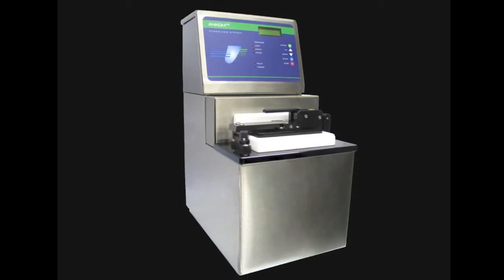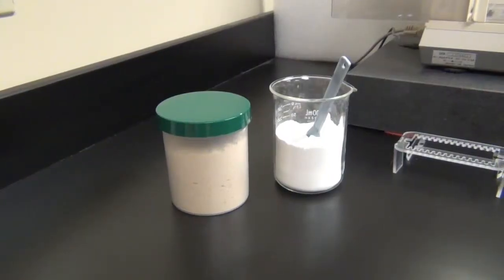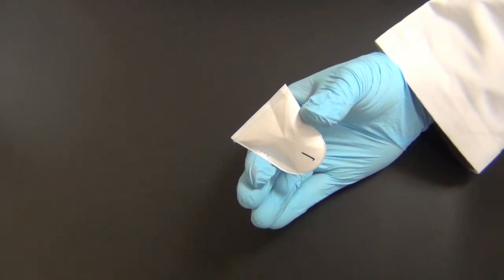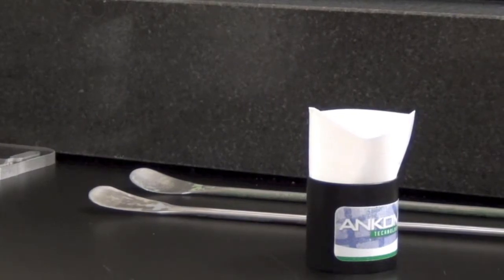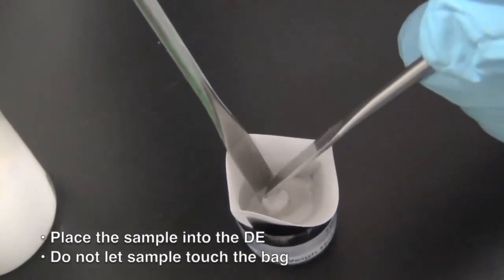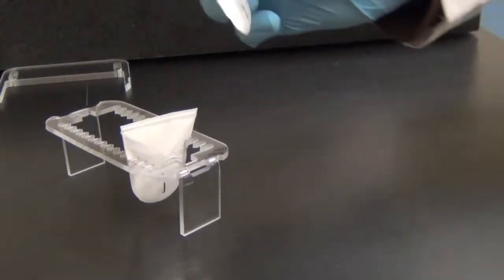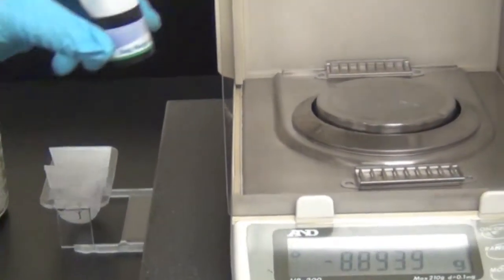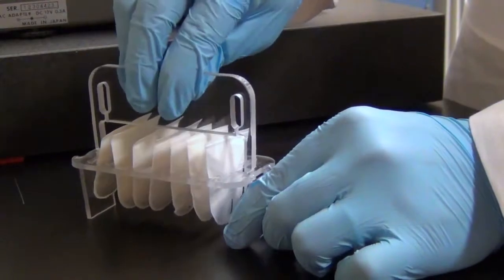ANKOM HCL Mixing Sample and Diatomaceous Earth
When using the ANKOM Hydrolysis System, correct sample preparation is essential for obtaining the best results in total fat hydrolysis. This video demonstrates how to combine the appropriate amounts of diatomaceous earth with dry, moist, and liquid sample types. Properly utilizing XT4 Filter Bag Technology for various samples maximizes testing efficiency.